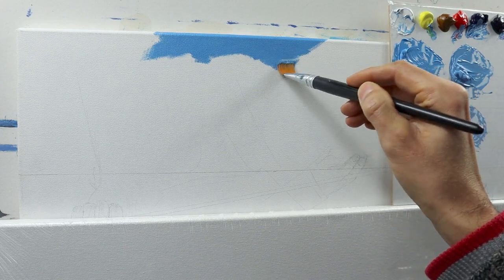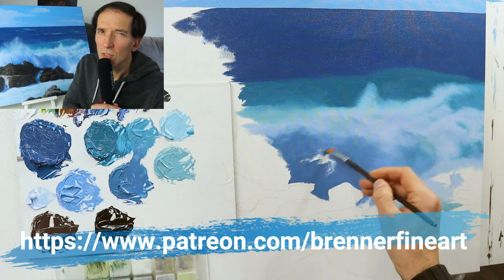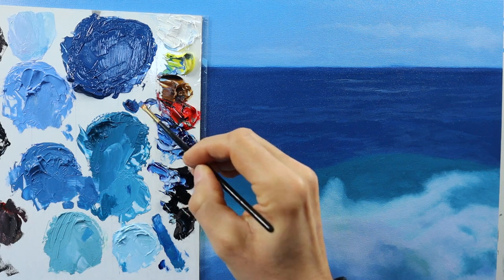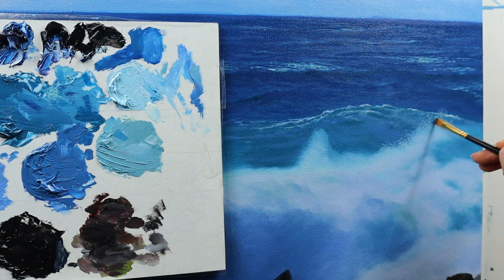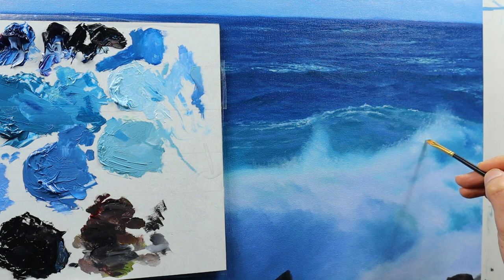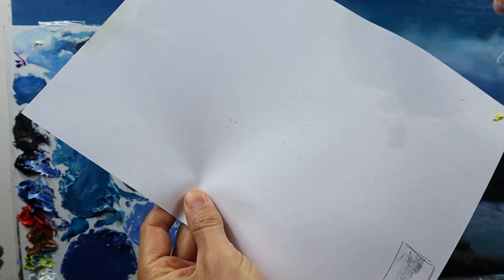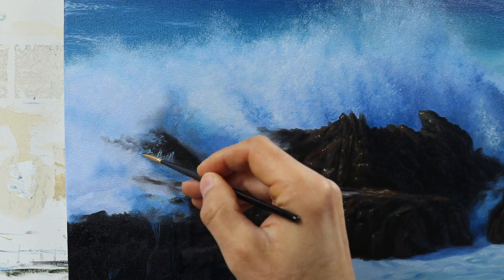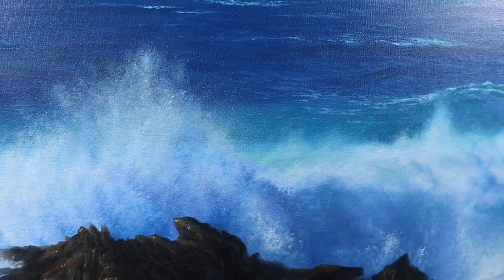How to paint water - realistic crashing wave painting tutorial